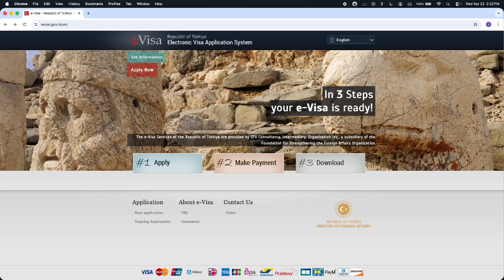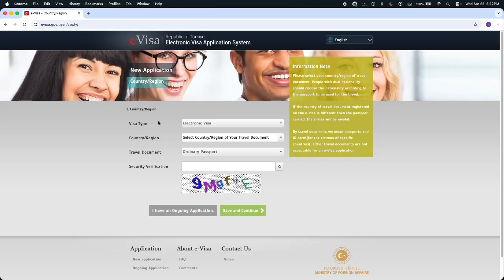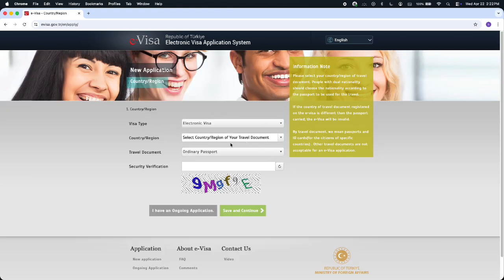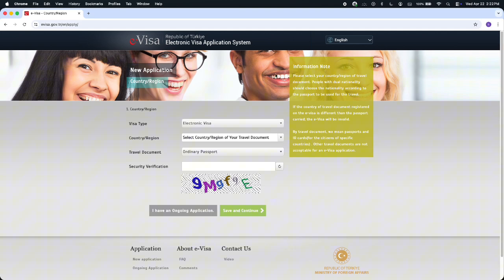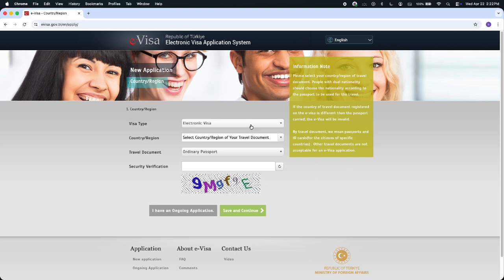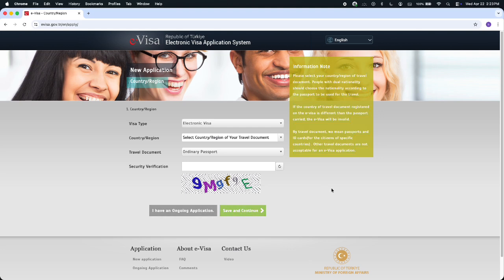HOW TO APPLY FOR TURKEY E-VISA ONLINE - UPDATE 2026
Need to apply for a Turkey e-Visa online? 🇹🇷 In this video, I’ll show you how to apply for a Turkey visa step by step, including how to complete the online application and get approved quickly.

This complete guide is perfect for travelers who want to visit Turkey for tourism or short stays using the e-Visa system.

This updated tutorial helps you successfully apply for a Turkey e-Visa and avoid delays.